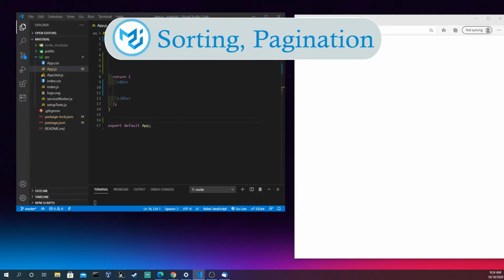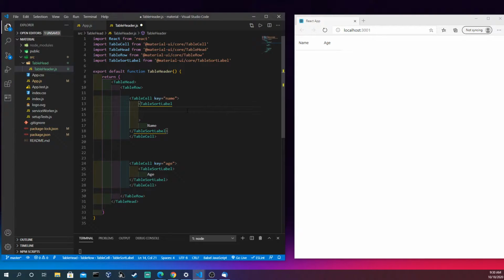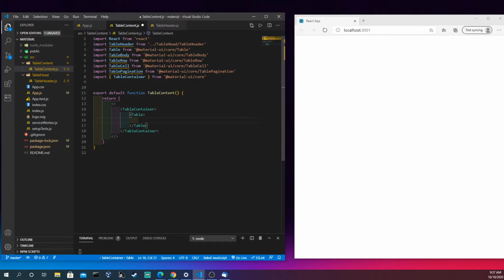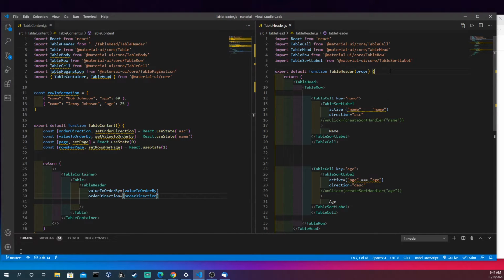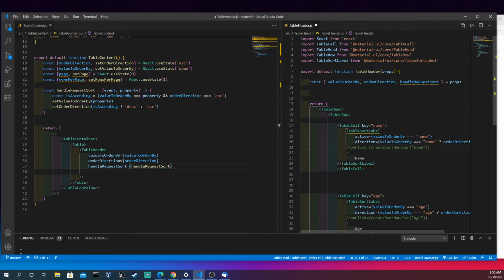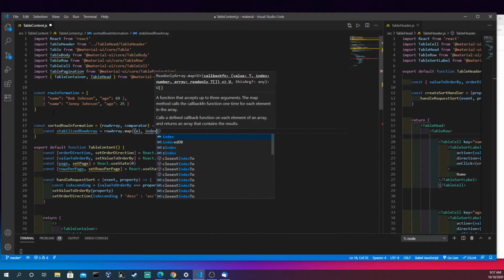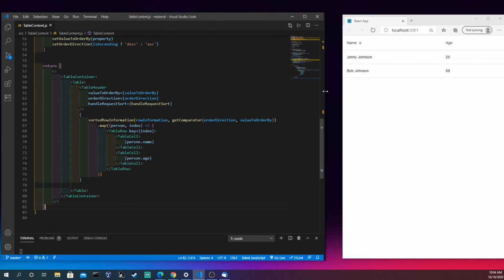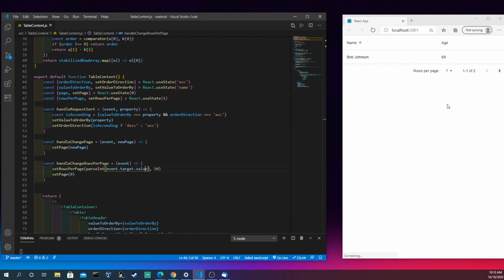Material UI - Table Sorting and Pagination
The mother of all table videos.